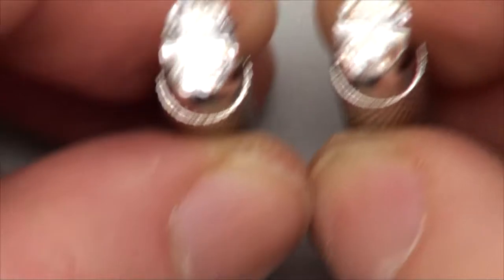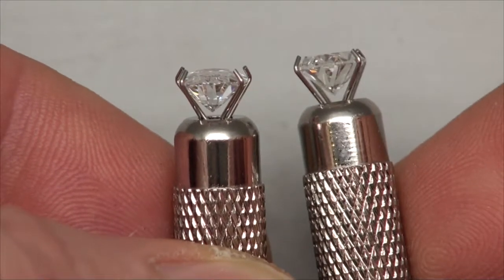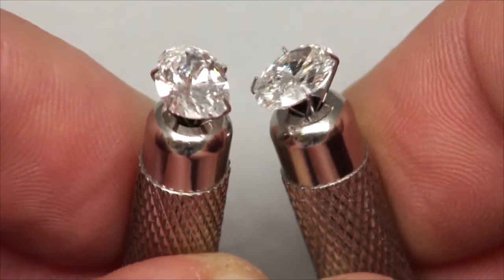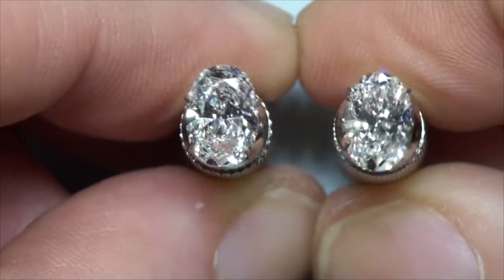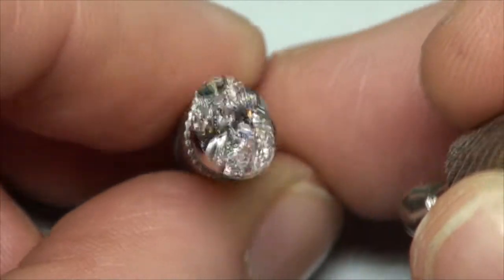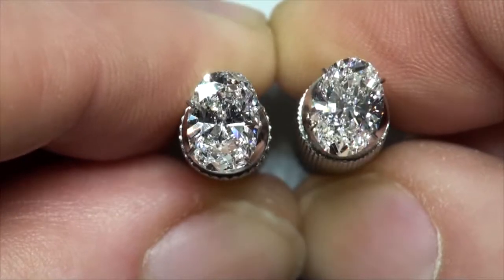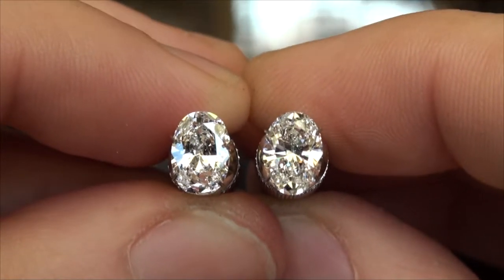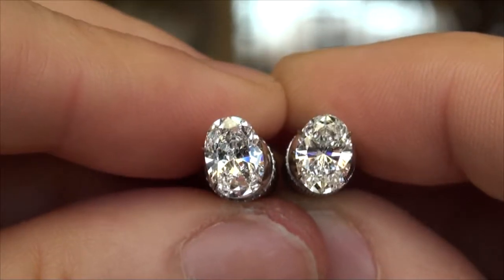Oval Brilliant Cuts: 1.2xct E/F VS1/VS2